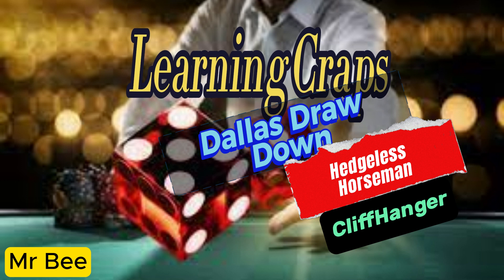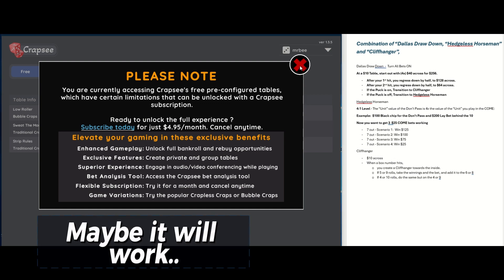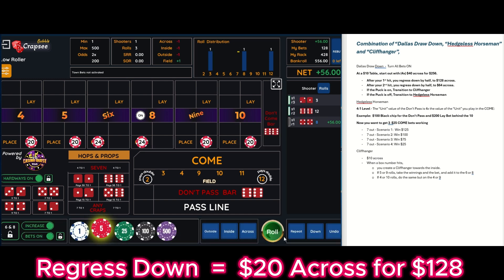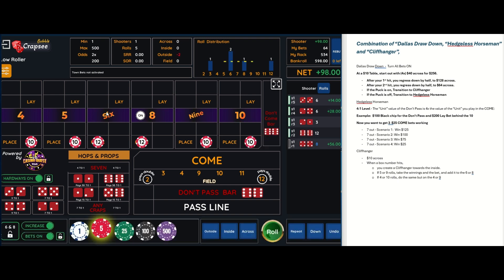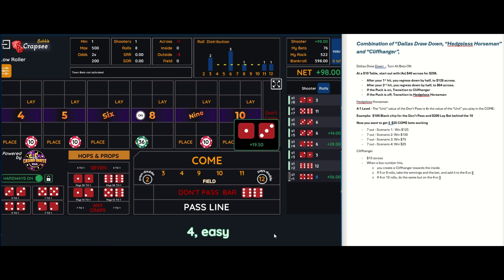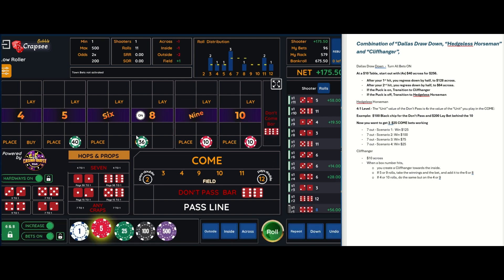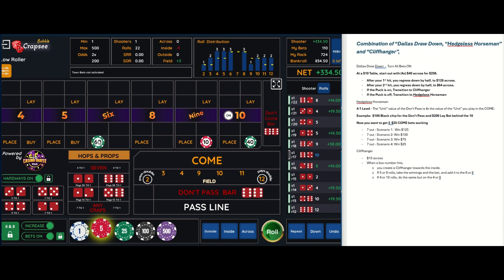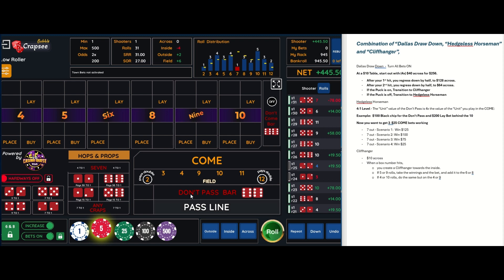CRAPS Strategy - Combining Strategies - Dallas Draw Down, Hedgeless Horseman and CliffHanger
Trying to combine a few strategies into one. May work, or may be a disaster, will figure it out as we play it out... But will start with a large initial bet using the Dallas Draw Down, and transition into the Hedgeless Horseman or CliffHanger depending on where the Puck is... These are strategies that were originally presented by Casino Quest, Color UP, Pro Craps, and other YouTubers. Let me know what you think.